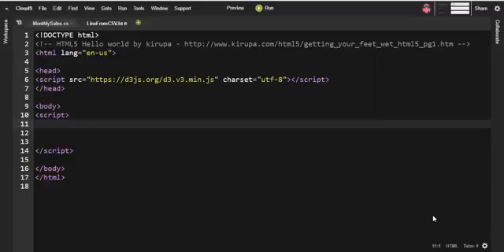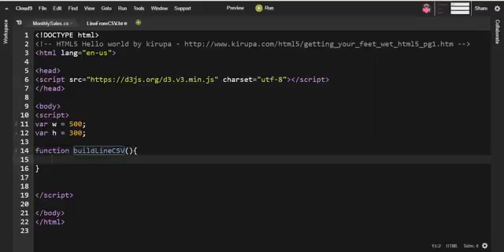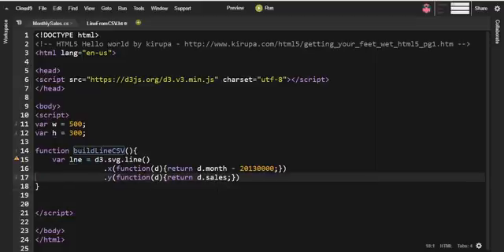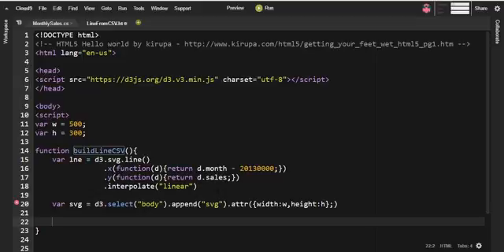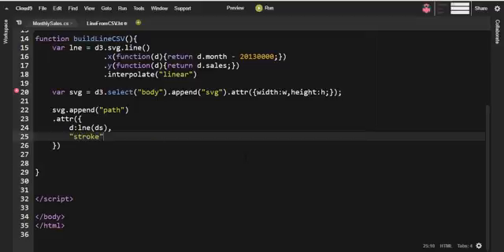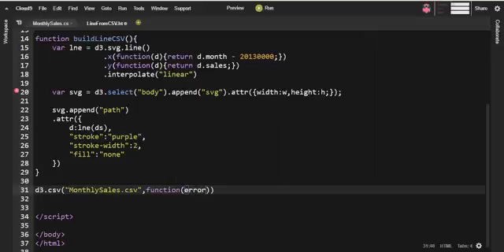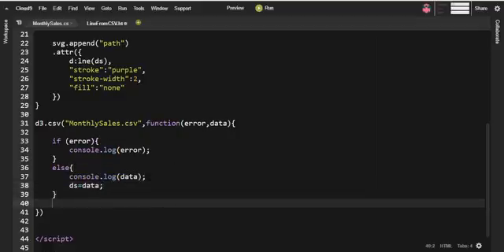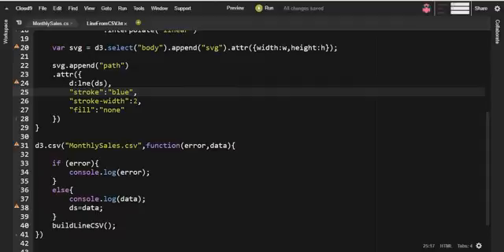Draw line from CSV file using d3 js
Tutorial to draw line from external CSV file.